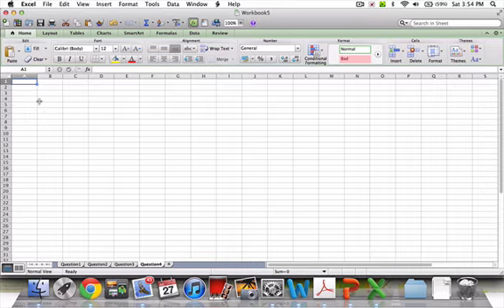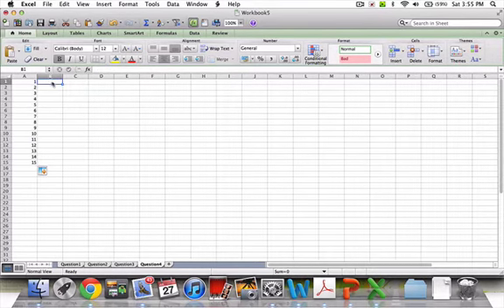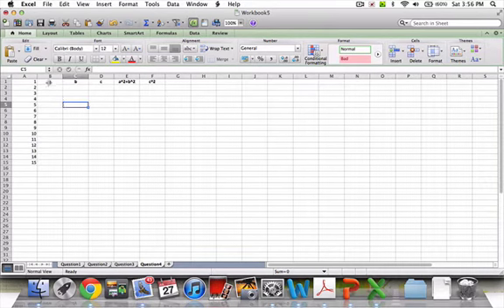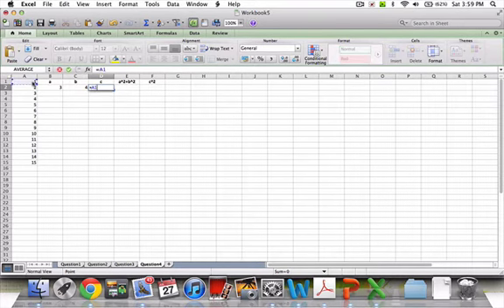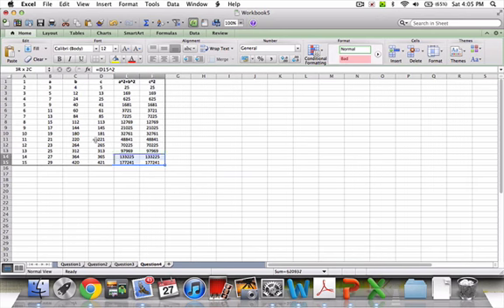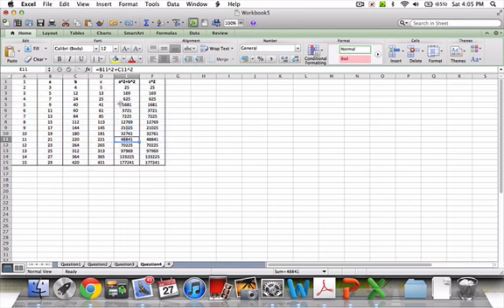Year 8 Spreadsheets Question 4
Question 4 explained